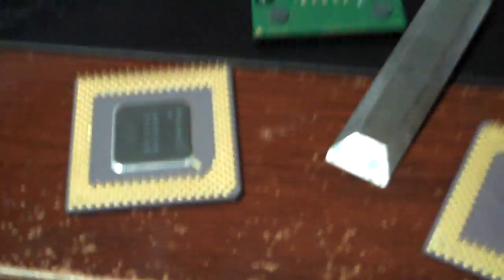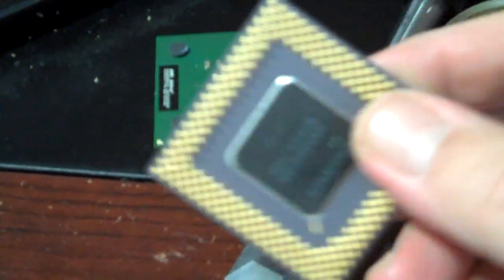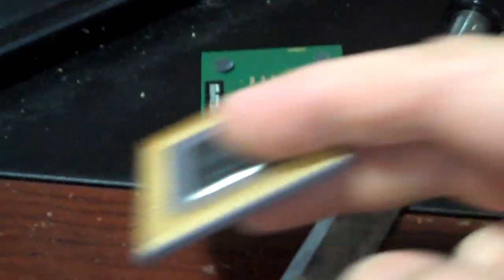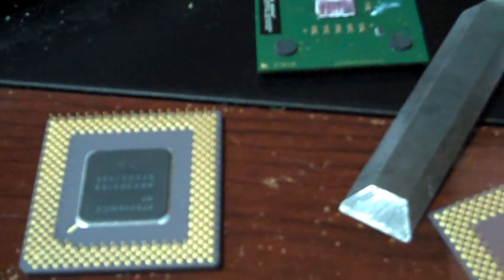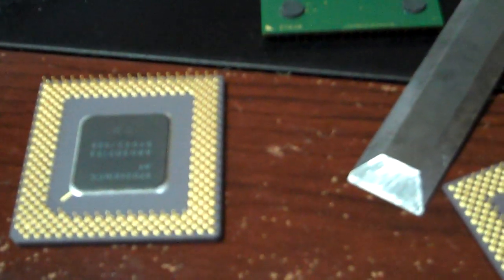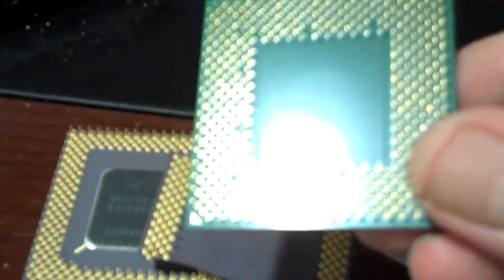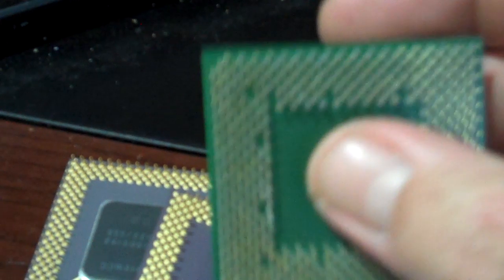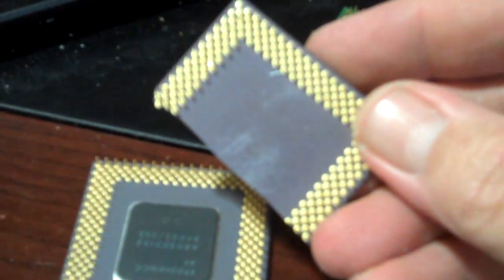Gold Recovery Ceramic CPUs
how to get the most you can out of them